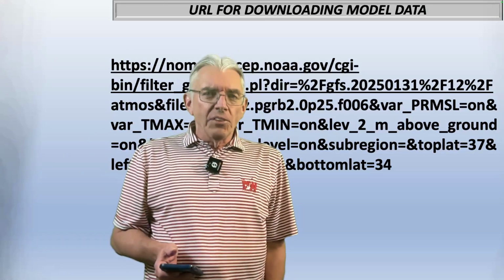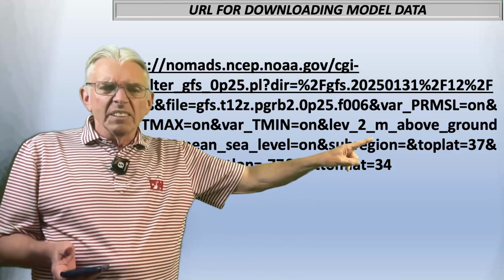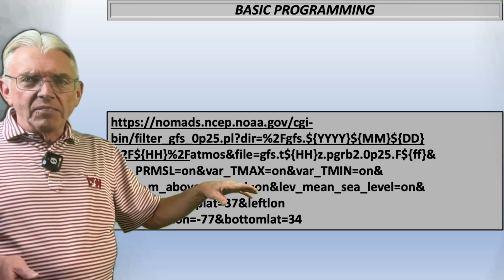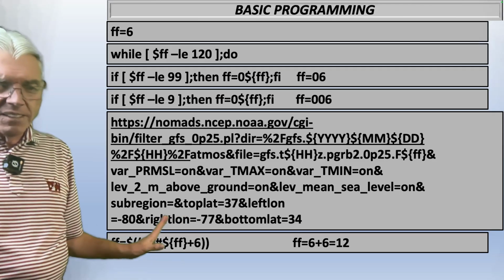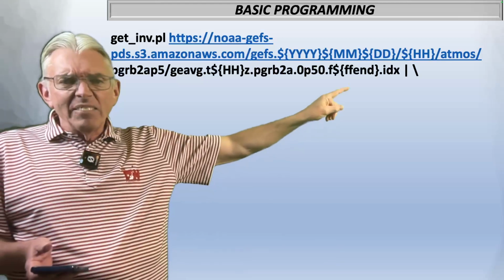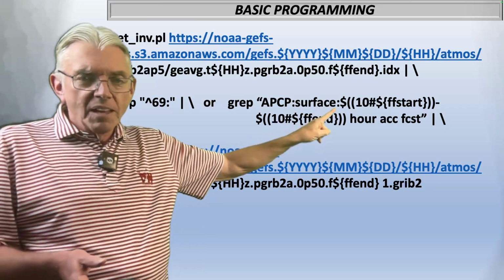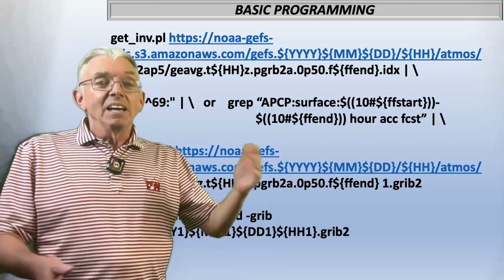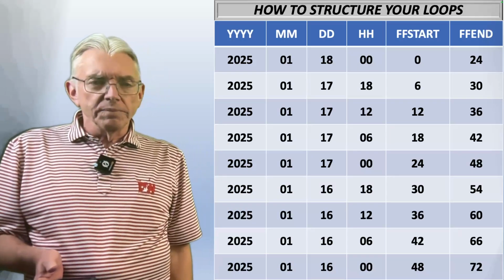A LITTLE BIT ABOUT THE COMPUTER PROGRAMMING I DO TO FORECAST THE WEATHER